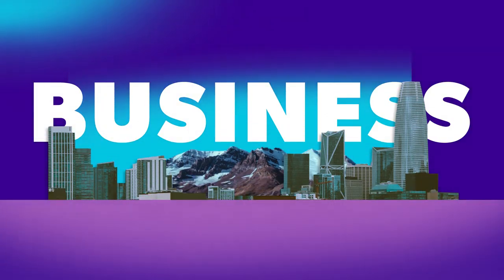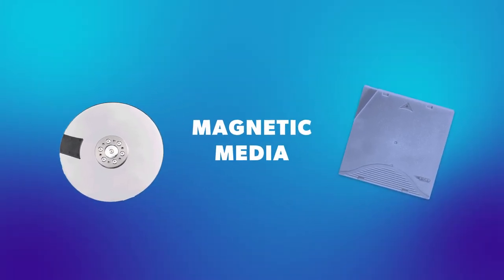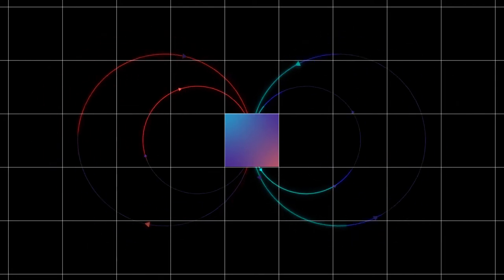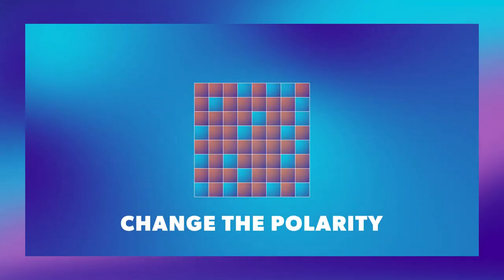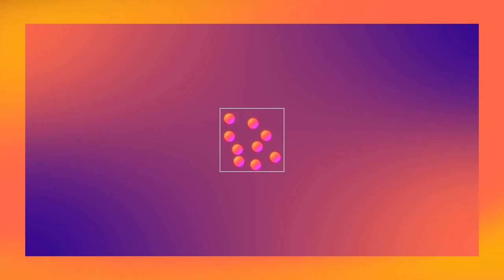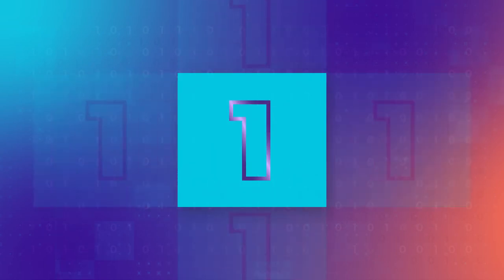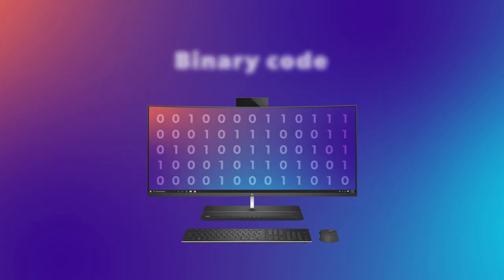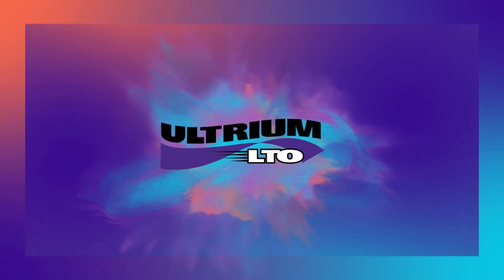Disk and Tape: The Magic of Magnetic Media Recording